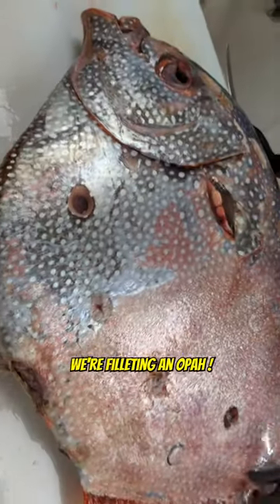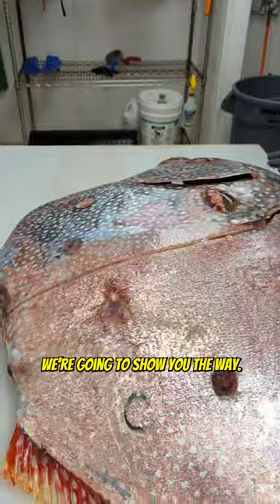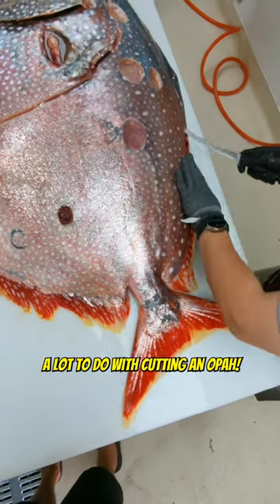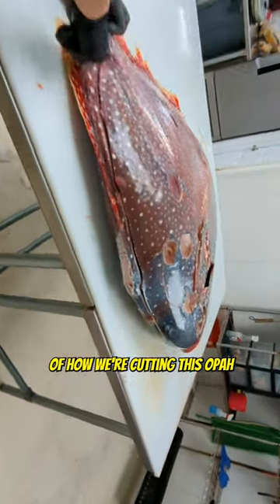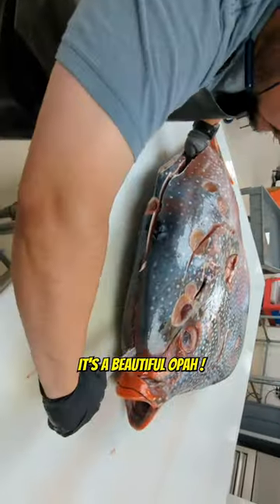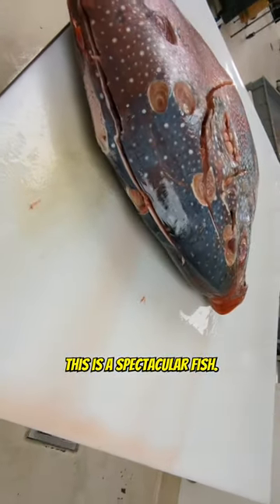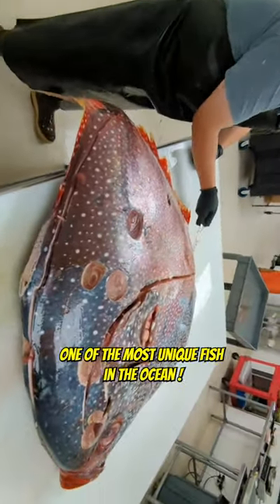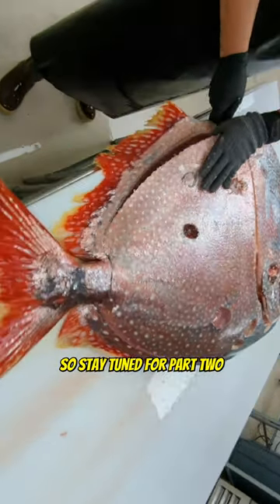How to Fillet an Opah Fish - Part 1